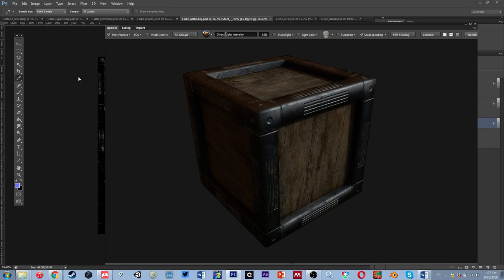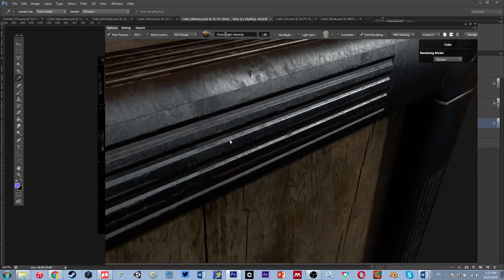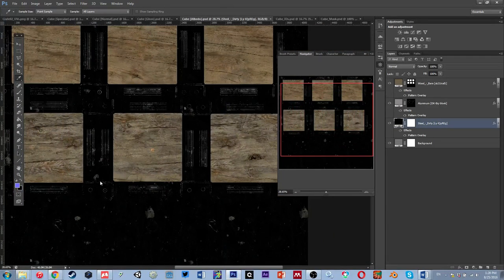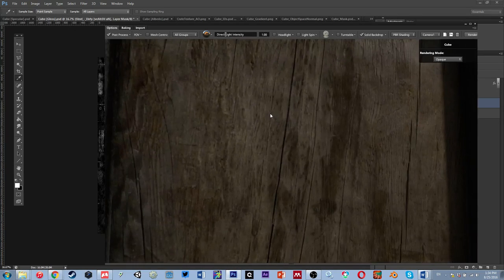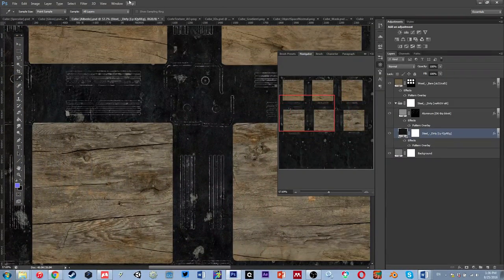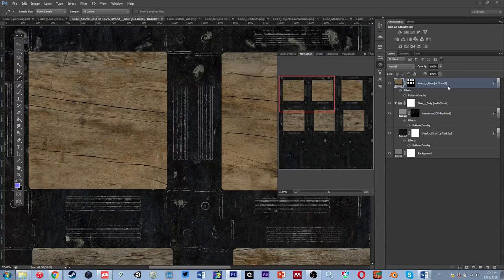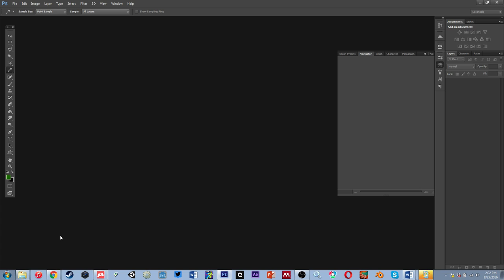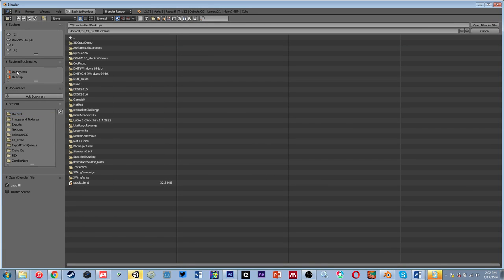Intro to 3D Modeling - Project 01 - Building a Crate part 06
In this video, we use Photoshop's feature set to add some visual interest to our 3D crate model.